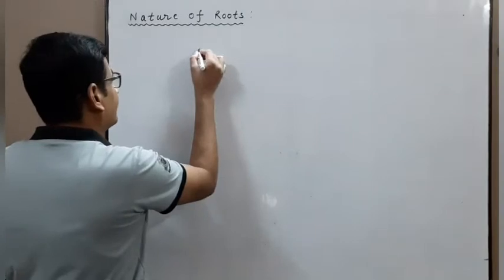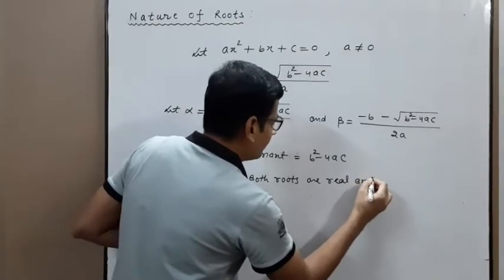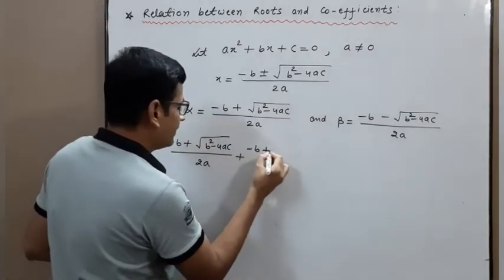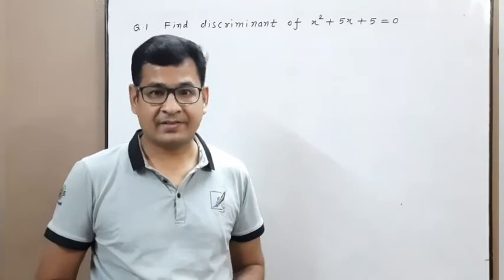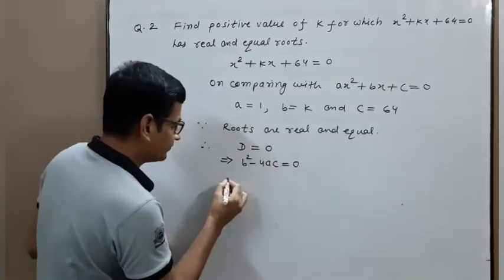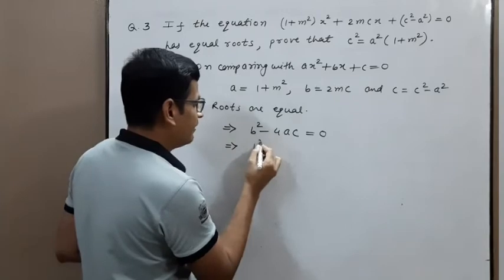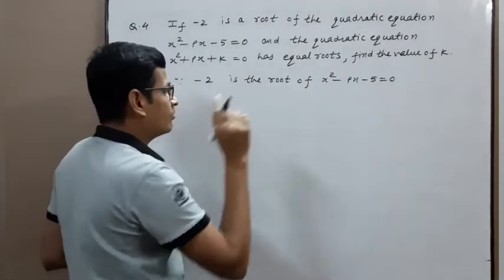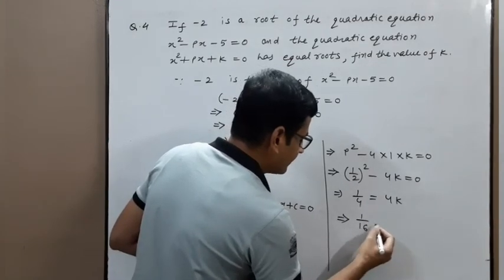Lecture 10.4.7 | Nature of roots | Quadratic equations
Hello Friends!

About this video:
In this lecture we will discuss nature of roots. From next lecture we are going to do extra questions from this chapter.